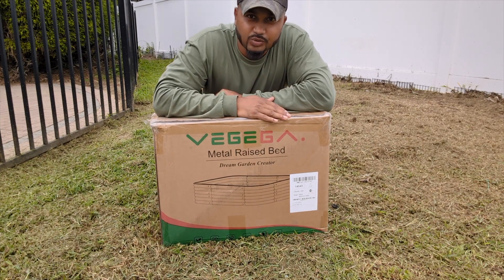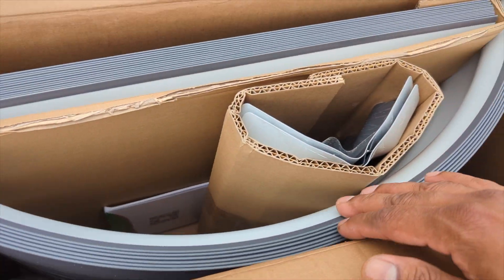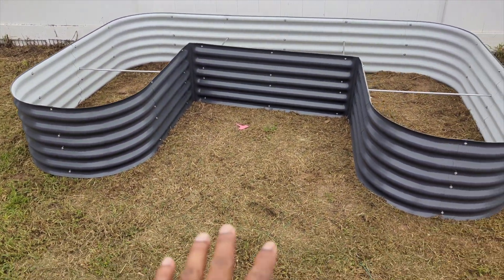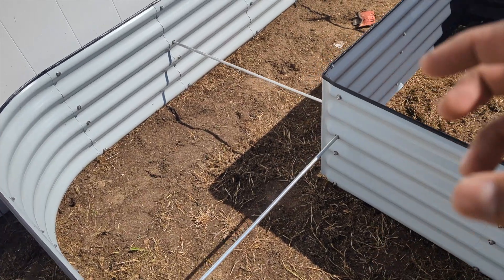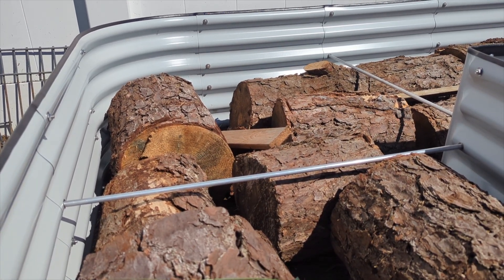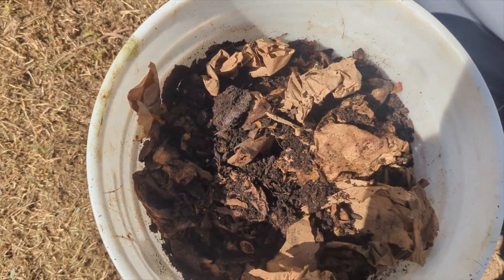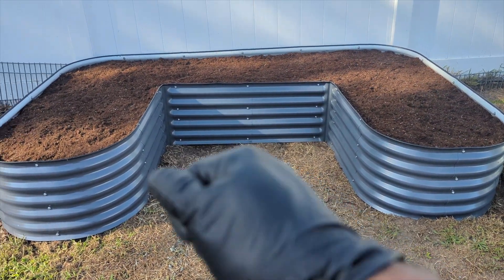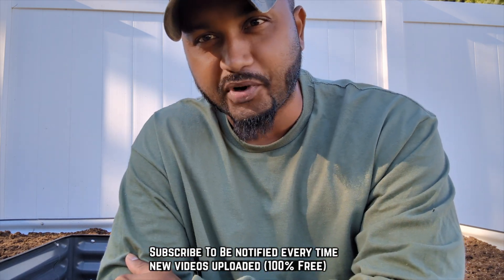Raised Garden Bed " U-Shaped " Filling & Review !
In Video I put together and fill up the  17" Tall U-Shaped Standard Size Metal Raised Garden Beds from Vegega .. This is a great way to fill a raised bed , cheap ,smart and pack with Nutrition for growing healthier plants .

-6'' 11 Gauge 200 Pack Heavy Duty (Amazon)
- 6 inch 11 Staples (Amazon)